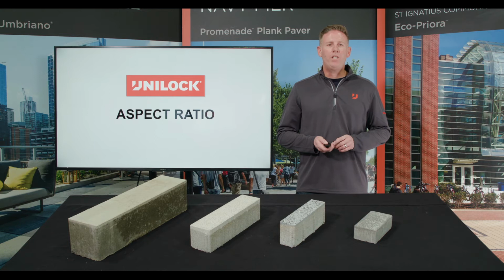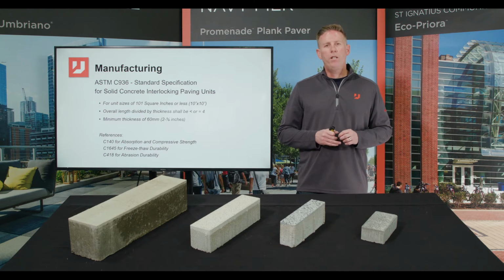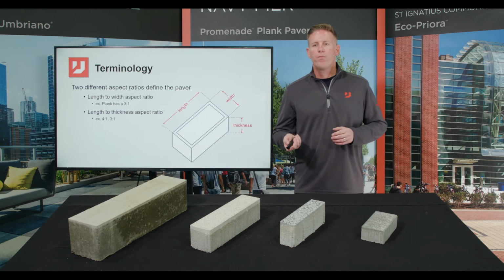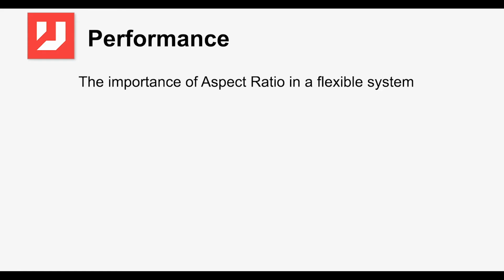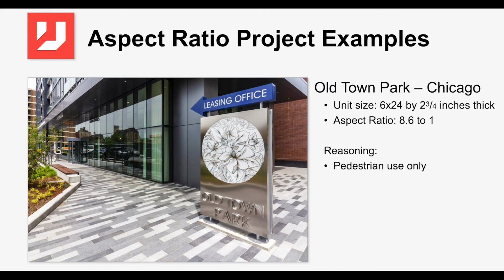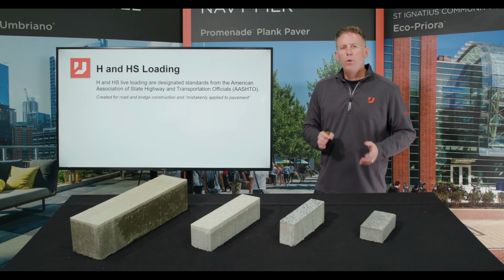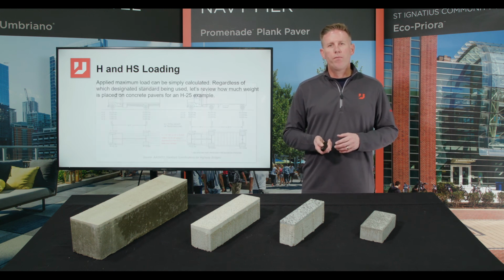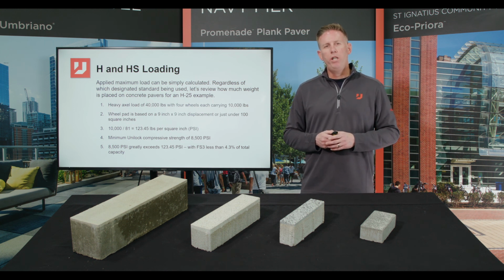Importance of Aspect Ratio - Edu-Series 2021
Hear from Brad Swanson, Director of Commercial Sales, on why aspect ratio is important for your heavy-duty industrial pavements.